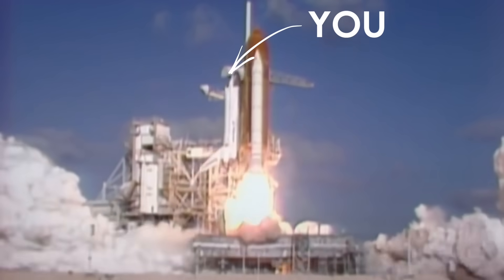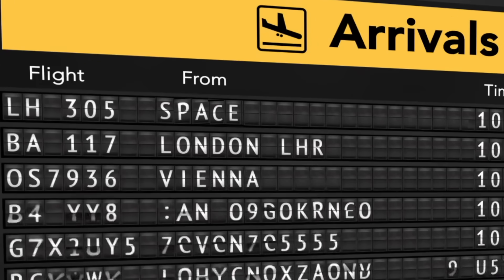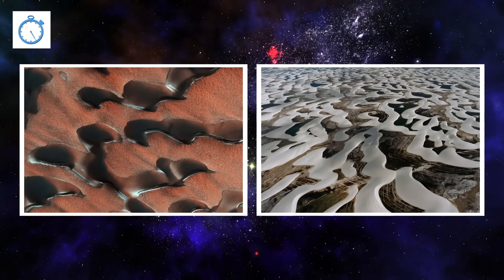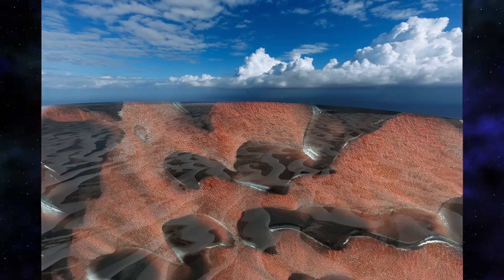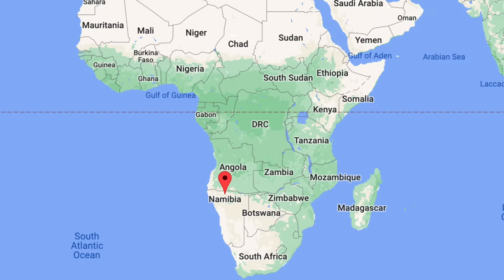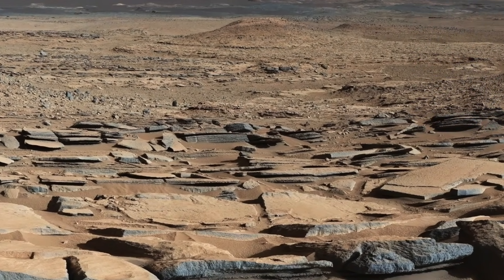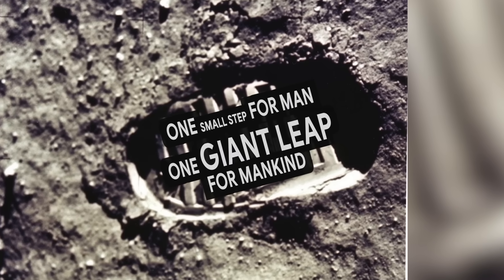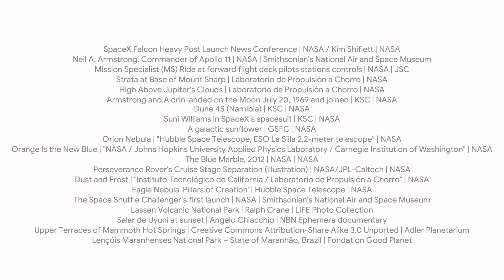Which is EARTH and which is SPACE? | Odd One Out 🤷‍♂️ | Google Arts & Culture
Can you guess which of these pictures are from Space? A story narrated by Kevin from @Vsauce2

Credits :
SpaceX Falcon Heavy Post Launch News Conference I NASA / Kim Shiflett I NASA
Strata at Base of Mount Sharp I Laboratorio de Propulsión a Chorro I NASA
High Above Jupiter's Clouds I Laboratorio de Propulsión a Chorro I NASA
Armstrong and Aldrin landed on the Moon July 20, 1969 and joined Collins in the Command  I Module circling the Moon  I KSC I NASA
Dune 45 (Namibia) I KSC I NASA
Suni Williams in SpaceX’s spacesuit I KSC I NASA
A galactic sunflower I GSFC I NASA
Orion Nebula I Hubble Space Telescope, ESO La Silla 2.2-meter telescope I NASA
Orange Is the New Blue I NASA / Johns Hopkins University Applied Physics Laboratory / Carnegie Institution of Washington I NASA
The blue marble 2012 I NASA I Ephemera documentary
Dust and Frost I Instituto Tecnológico de California / Laboratorio de Propulsión a Chorro I NASA
Eagle Nebula 'Pillars of Creation' I Hubble Space Telescope I NASA
The Space Shuttle Challenger’s first launch I NASA I  Smithsonian's National Air and Space MuseumI
Lassen Volcanic National Park I Ralph Crane I  LIFE Photo Collection
Salar de Uyuni at sunset  I Angelo Chiacchio
Alike 3.0 Unported
Lençóis Maranhenses National Park – State of Maranhão, Brazil I Fndation Good Planet
Neil A. Armstrong, Commander of Apollo 11 I NASA I  Smithsonian's National Air and Space
William Shatner at the “Miss Congeniality 2:Armed and Fabulous” Premiere at the Chinese Theatre I Tinseltown I Shutterstock
Collins in the Command Module circling the Moon I KSC I NASA
Perseverance Rover’s Cruise Stage Separation (illustration)  I NASA JPL-Caltech I NASA